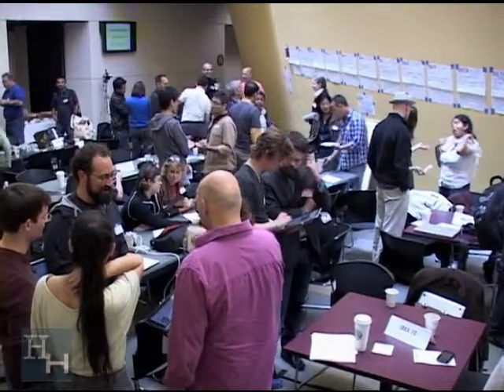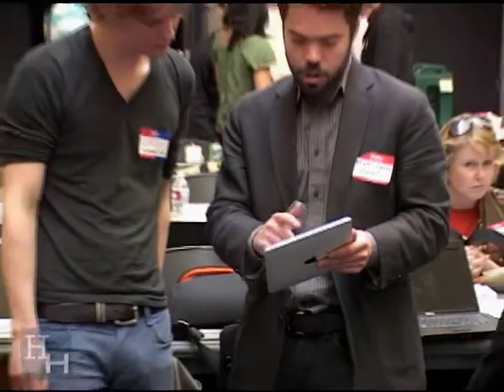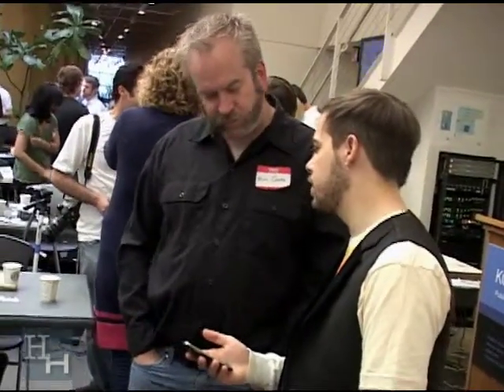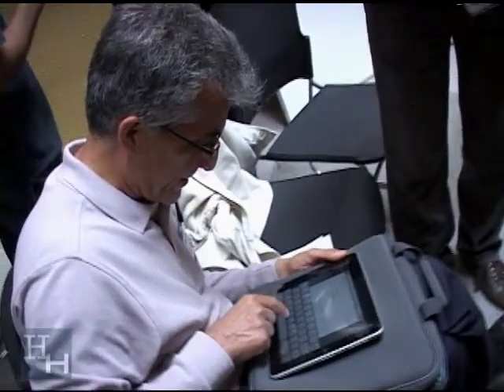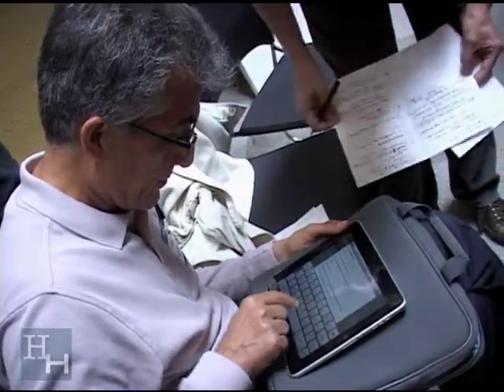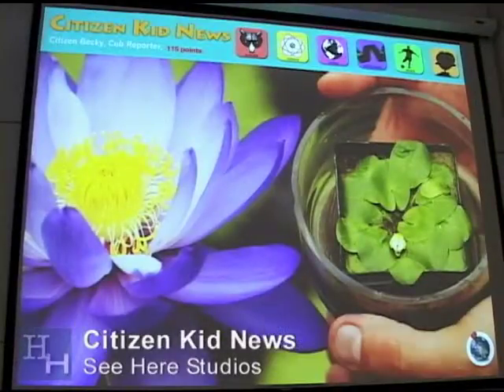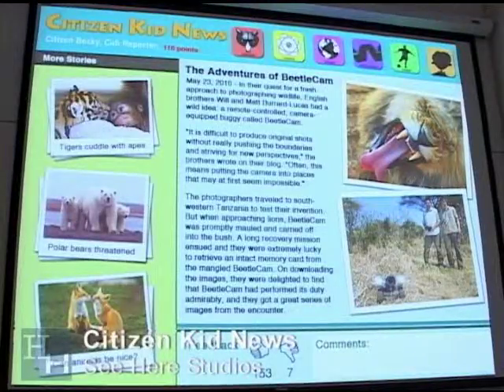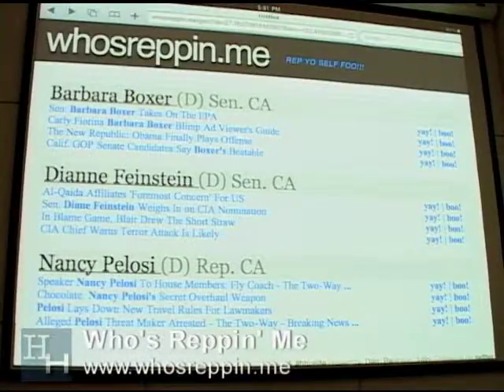hhunite San Francisco May 2010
Creative Commons music by
Deff Syndicate